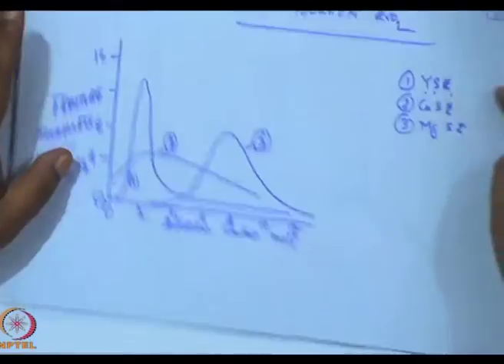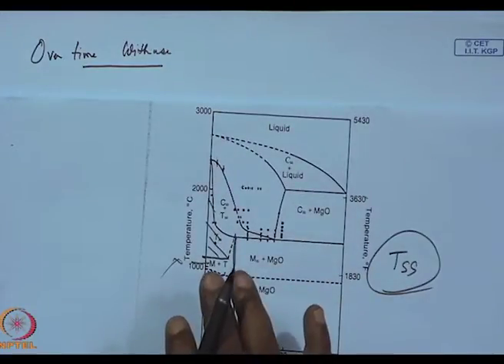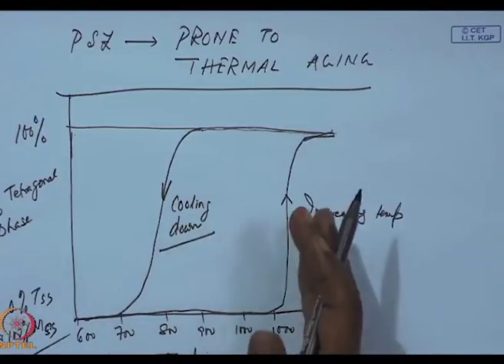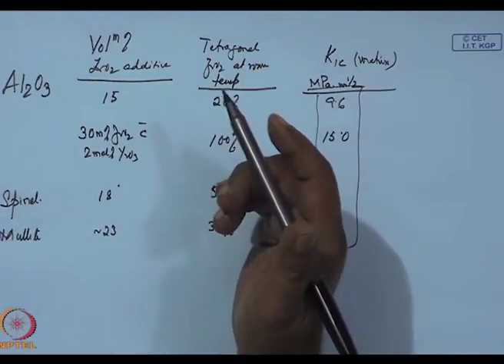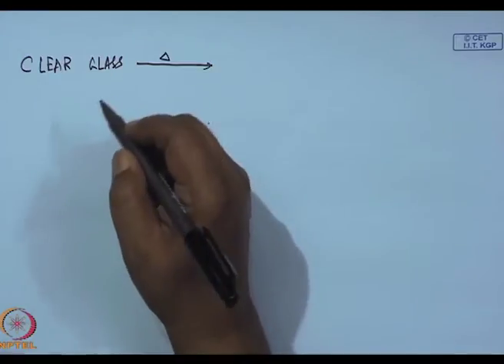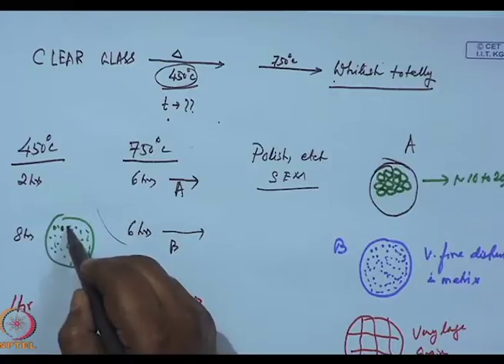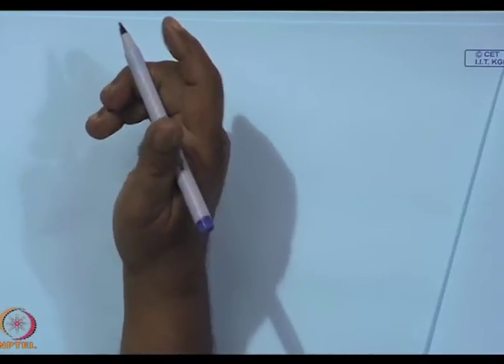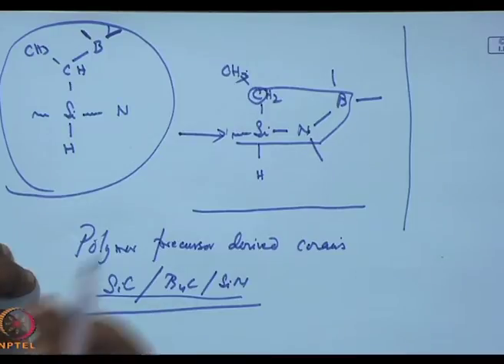Toughening of ceramics III